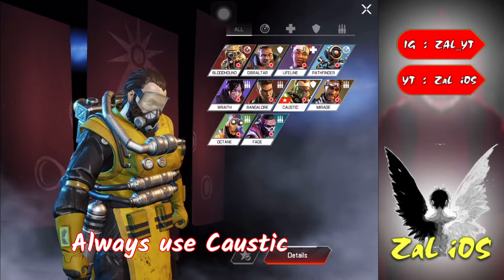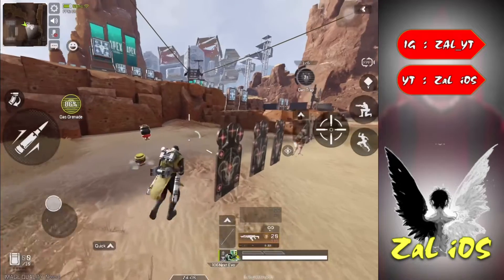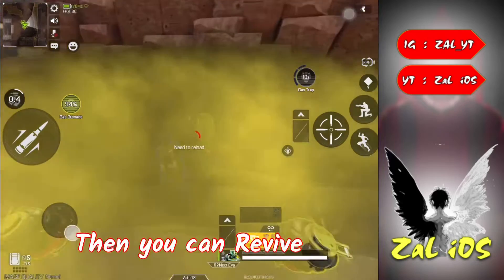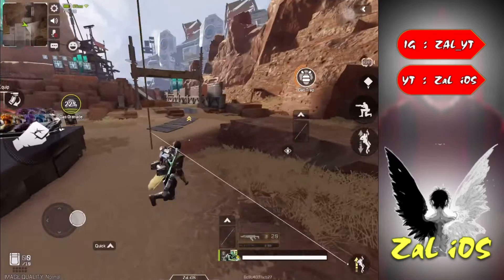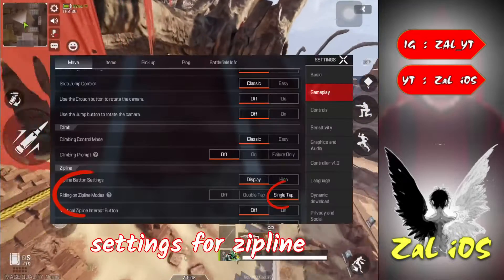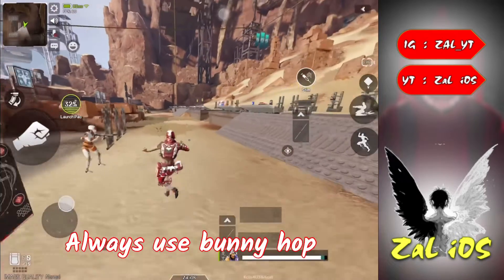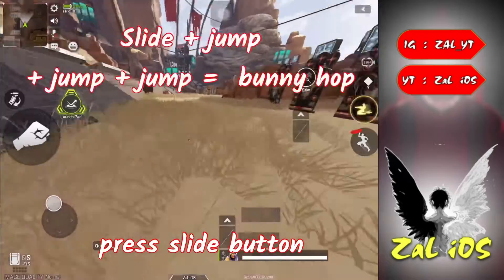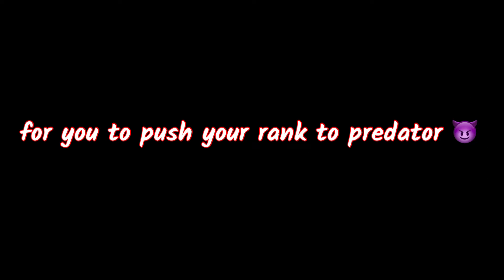Noob to Pro in Apex legends mobile tips & tricks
How to become noob to pro top 3 tips